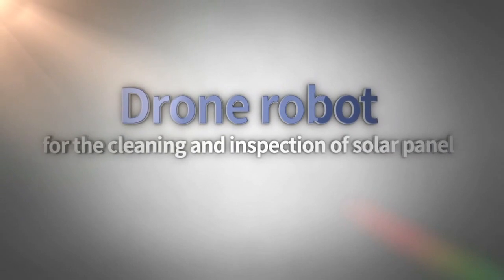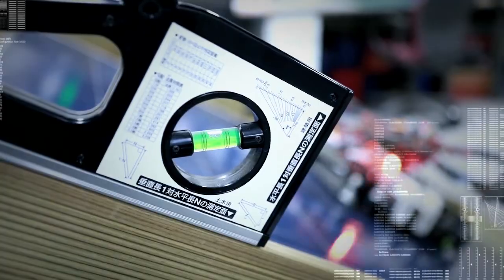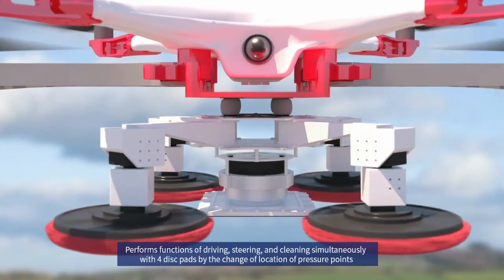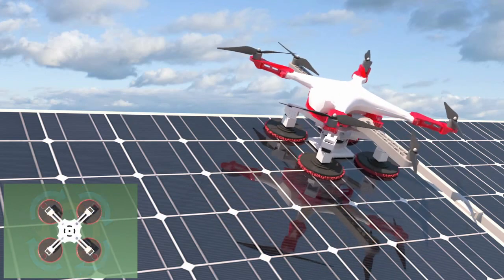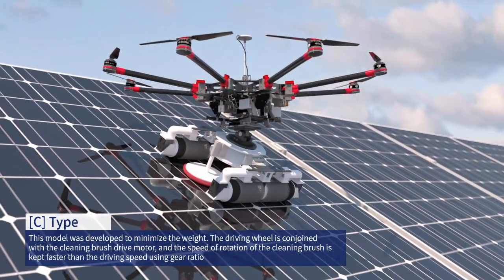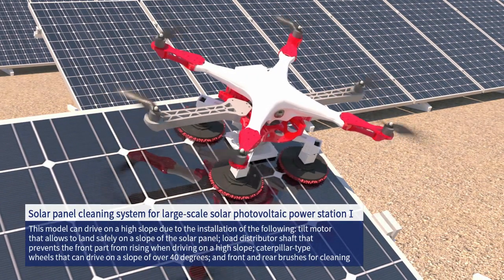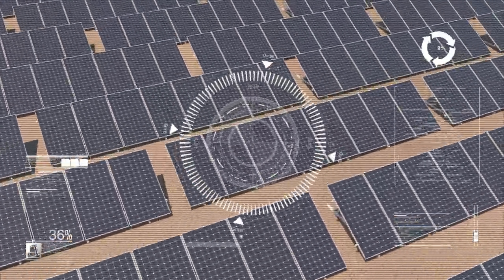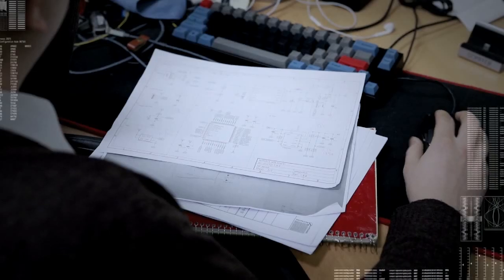Dron robot for the cleaning and inspection of solar panel